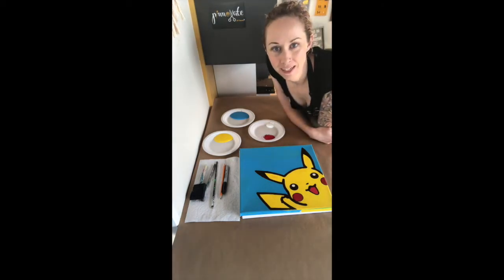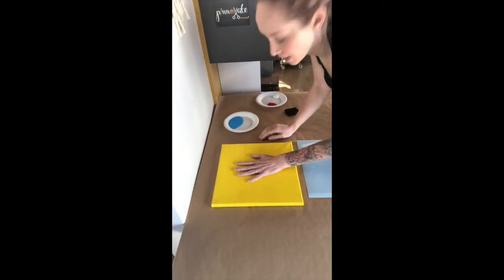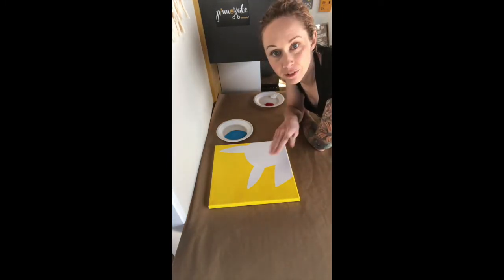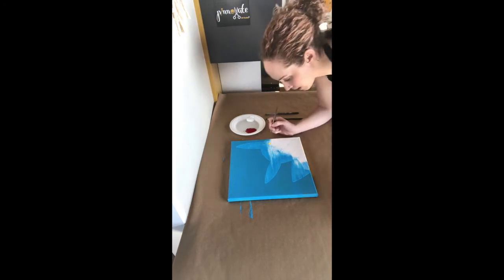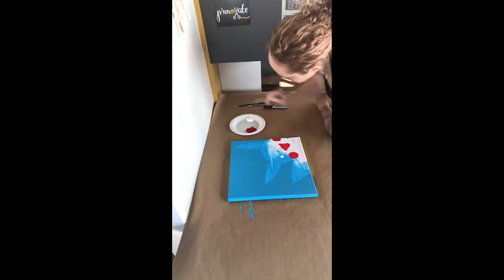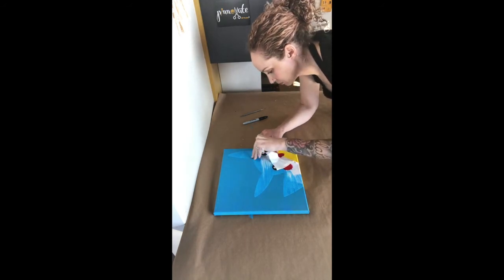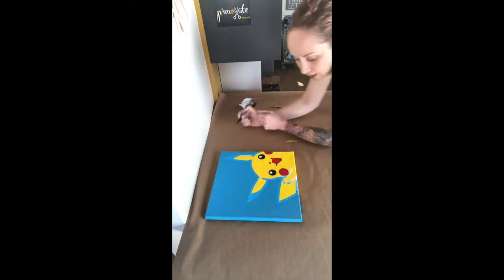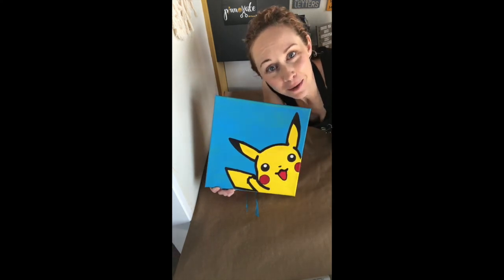Pikachu Painting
Instructional Pikachu Painting